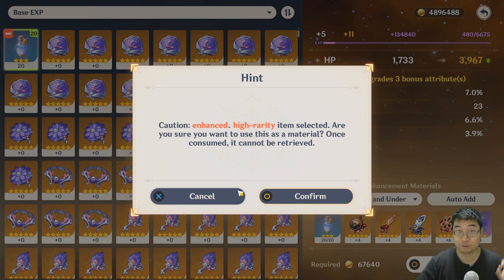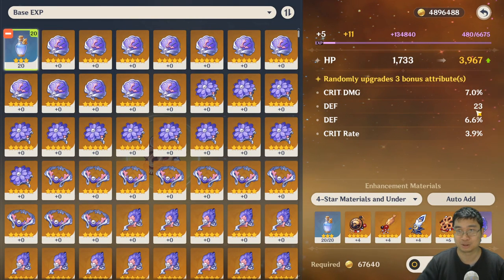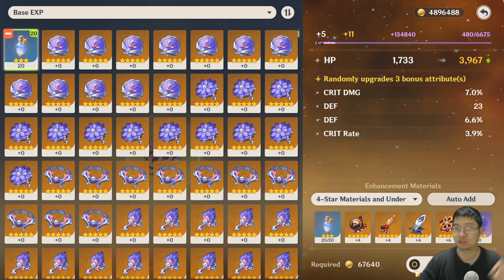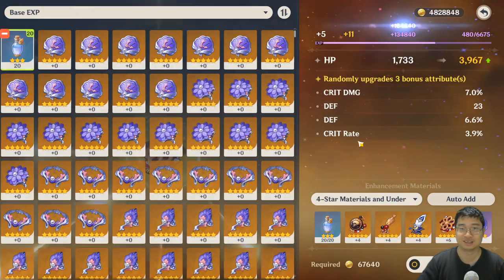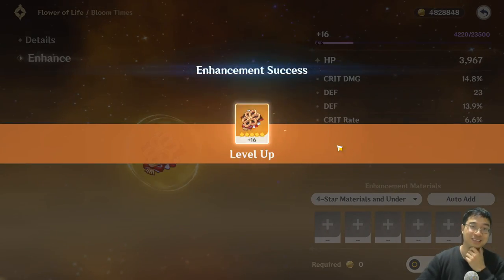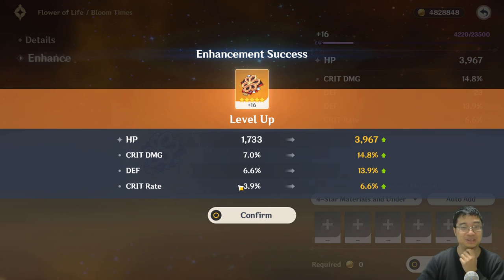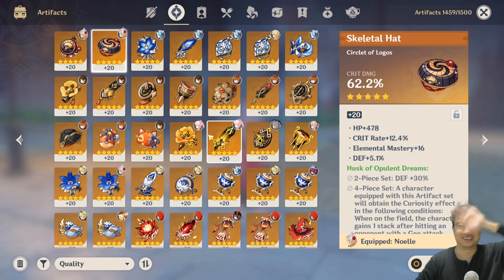Patch 2.3 Artifact Sub Rates & Guide For HIGHEST Main/Sub Stats!! | Genshin Impact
Our Latest 2.3 Artifact Main & Sub Stats Rate & Farming Guide!
Preparing For Noelle + Itto & 4 Man Geo Team!

Join us on Discord! For our latest giveaways & a lovely community!

Time Stamp
0:00 Intro
0:23 Guide Overview
2:40 Artifact Farming Tips
4:50 Key Artifact Stats Rate Difference
5:31 Artifact Filtering
7:49 Why Its Better To Go Level 12
9:03 Artifact 20% Exp Transfer Loss
13:16 Which Artifact Pieces Are EASIER To Farm
18:44 Sub Stats Gain Tier Level (Ultimate End Game)